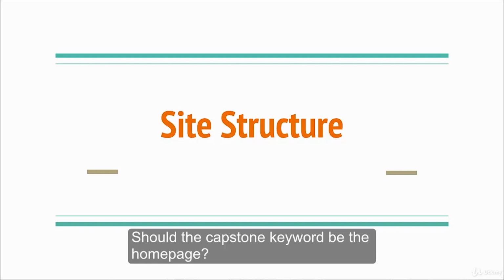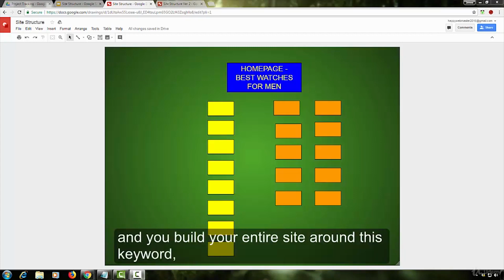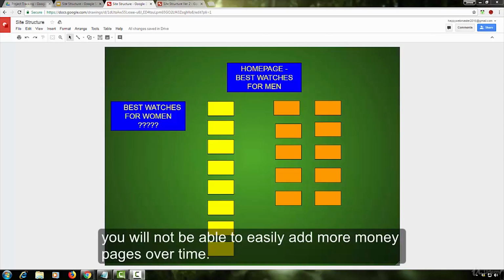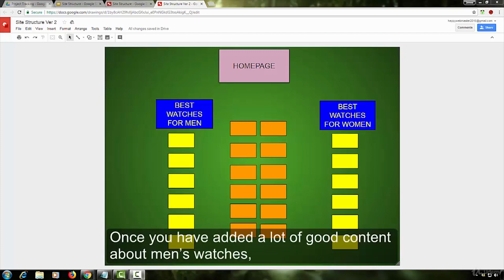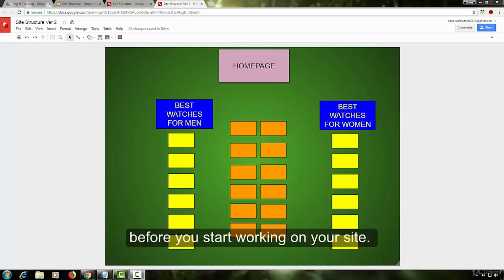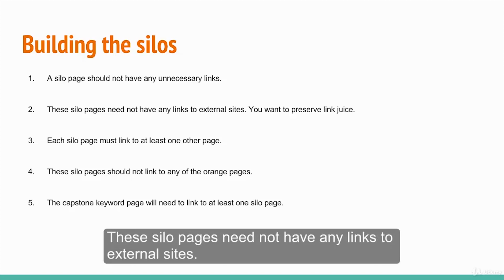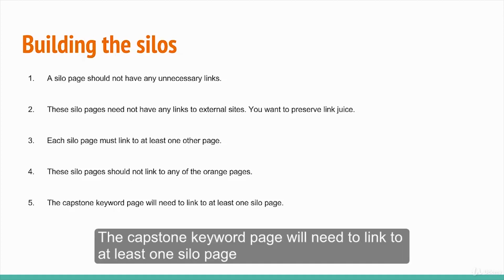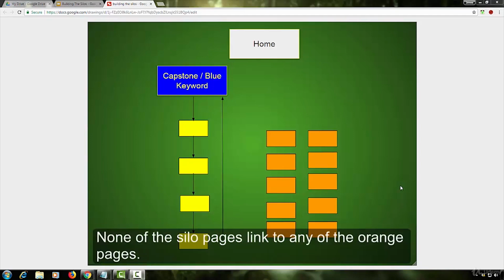Amazon Affiliate Marketing + SEO |150 More On Site Structure